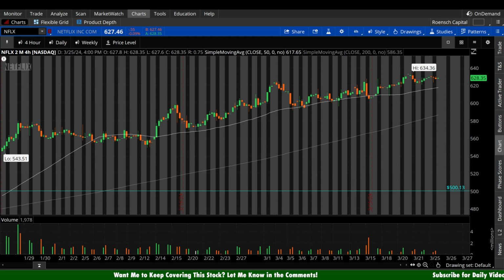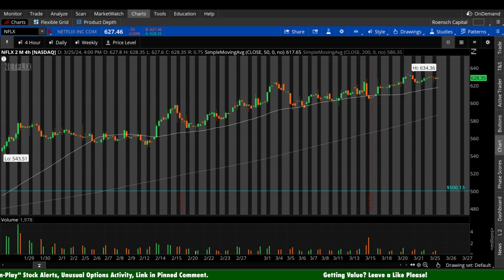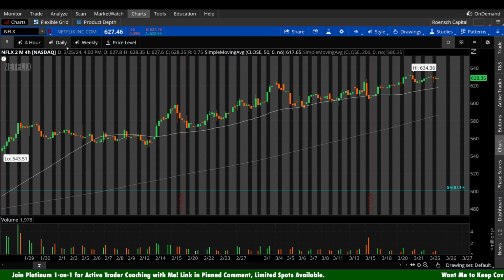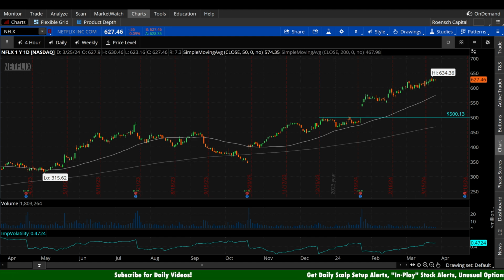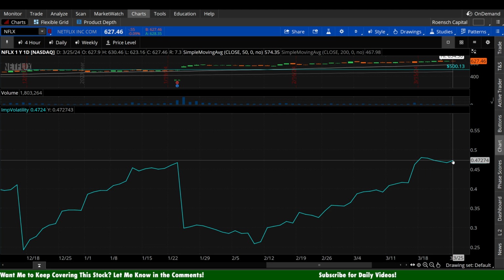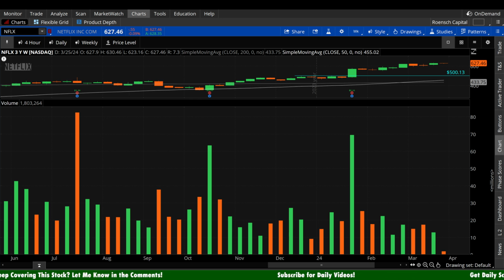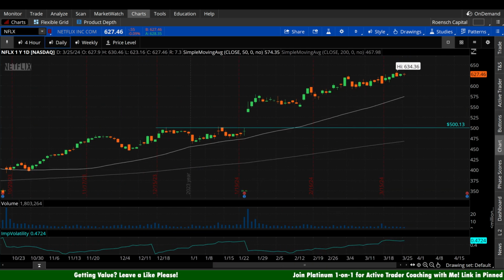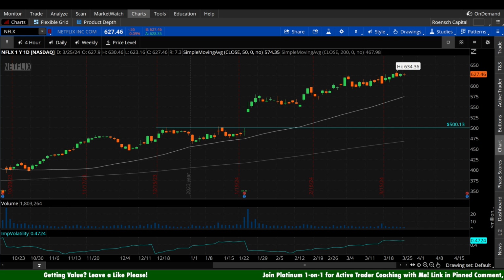Where Will Netflix Stock Be at the End of April? | NFLX Stock Analysis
Netflix stock price targets and prediction for April 2024.